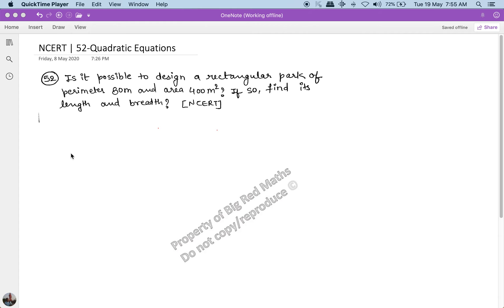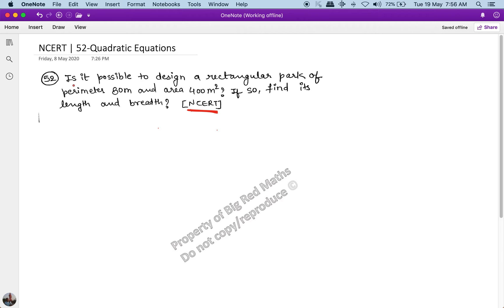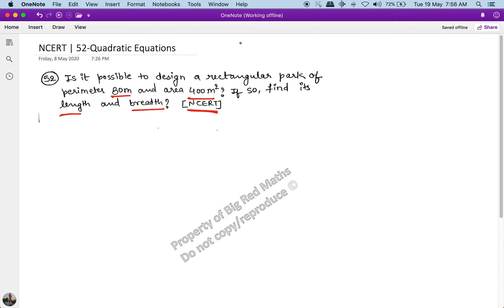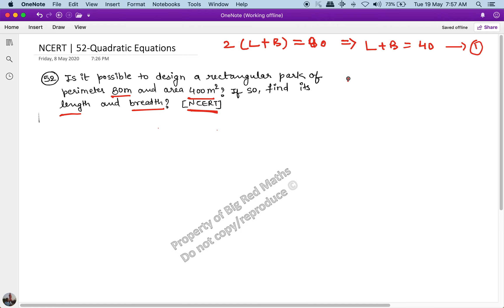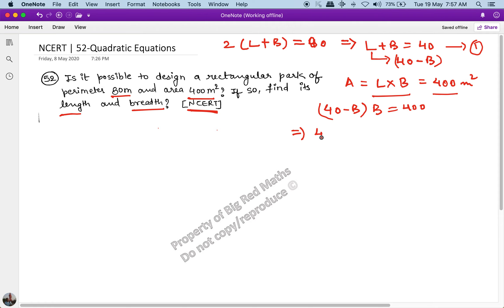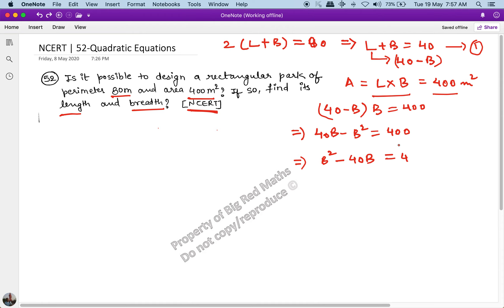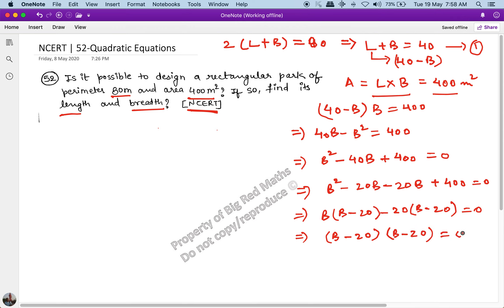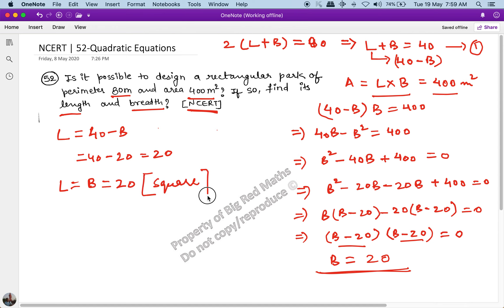(NCERT), 52 Quadratic Equations